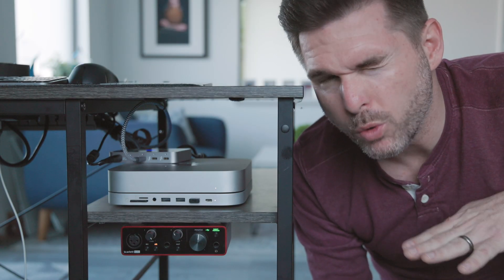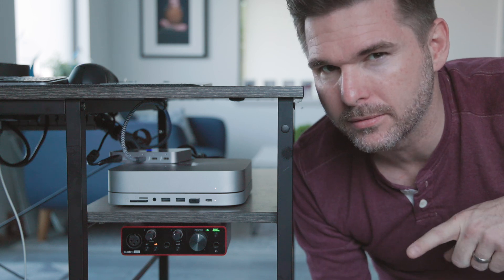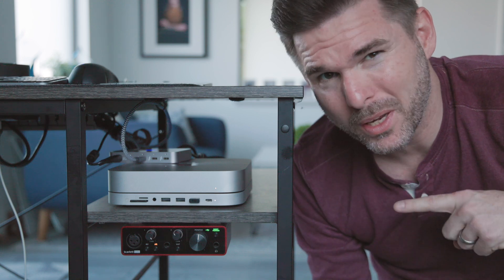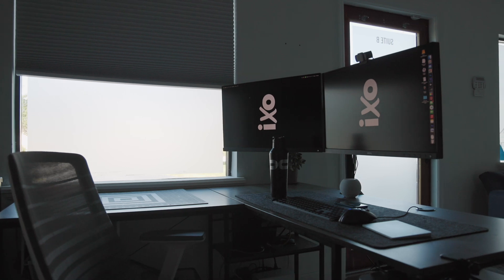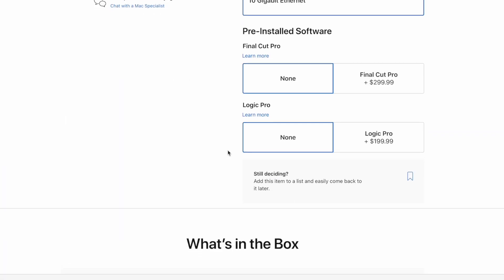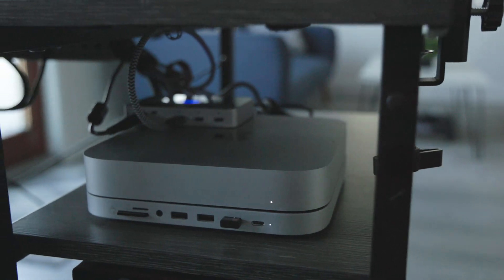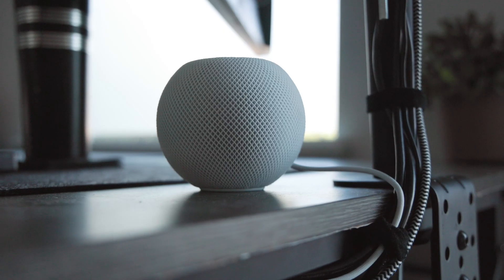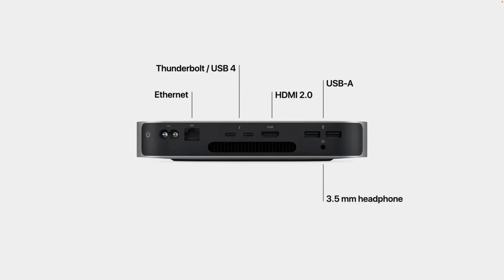M1 Mac Mini Review: Is It Good Enough for Pros? - Mac Studio or Mac Mini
M1 Mac Mini Review: Is It Good Enough for Pros?

I bought the Apple M1 Mac Mini right before Apple announced the Mac Studio with M1 Ultra chip. So...now I am faced with the question: Do I keep the M1 Mac Mini or do I jump ship and go for the Mac Studio? In this review, I break down the things I love about the M1 Mac Mini, the things I don't love, and decide what to do now that we live in a post-Mac Studio world. It's the Mac Studio or Mac Mini 2022

If it's the MAc Studio or the Mac Mini in 2022, there are a few things to consider. You can get a fully loaded Mac Mini and two Ben Q SW27 4k monitors, a Logitech MX Keyboard and mouse, and the hubs and docks you need to plug everything in for about the same price as a Mac Studio with 32GB or RAM and a 2TB HD. The trick is really to weigh it against how much time you will save in production by having a much faster processor. This is going to come in handy the most when editing video like in Final Cut Pro and exporting large amounts of images from Lightroom or Capture One. Ultimately, time is money. If you are cranking out a high volume of video and images, you might want to consider the Mac Studio over the Mini. If you are a relatively low volume portrait studio, you will probably be very happy with the Mini.

Intro - 00:00
Why I bought the M1 Mac Mini - 00:30
What I Love About the Mac Mini: -02:05
What I don't love about the Mac Mini - 03:21
Conclusion: - 04:56

Here are some of the cool things that help make my desk so awesome:

Here is a link to the Photobomb Podcast